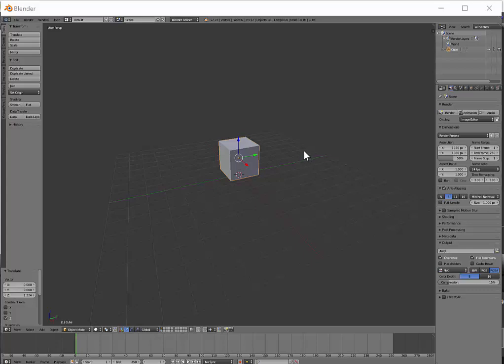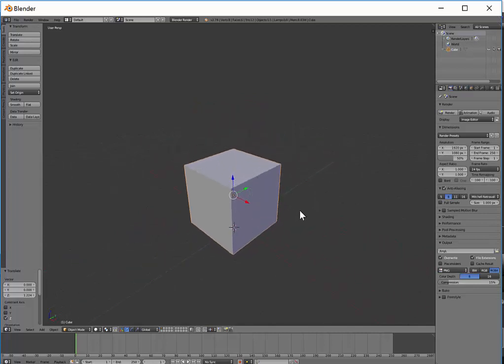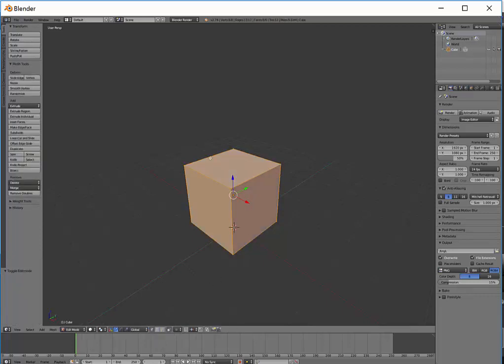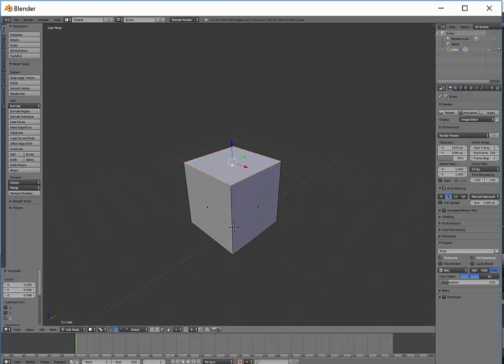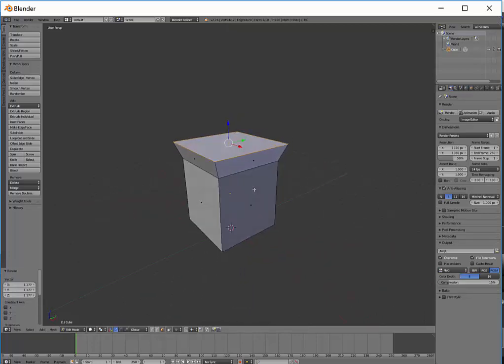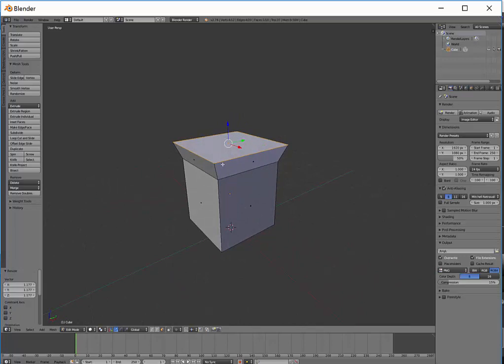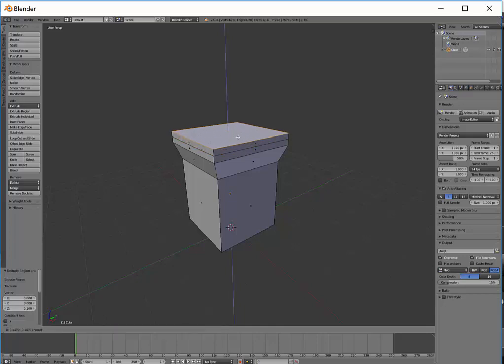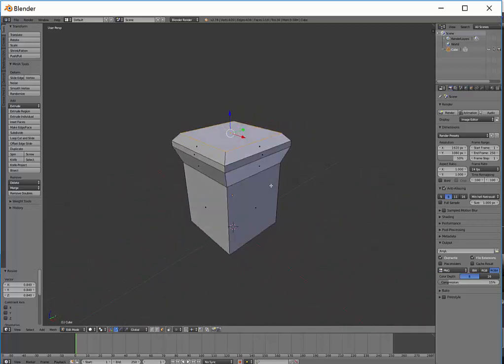Using the extrude tool in Blender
Demonstration of how to extrude faces in Blender.